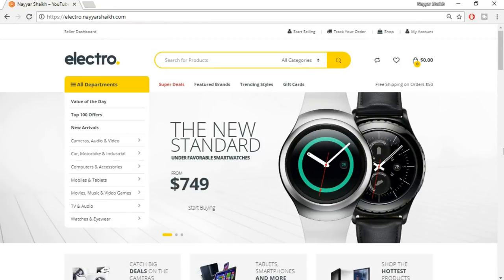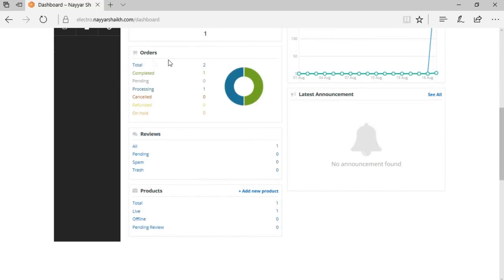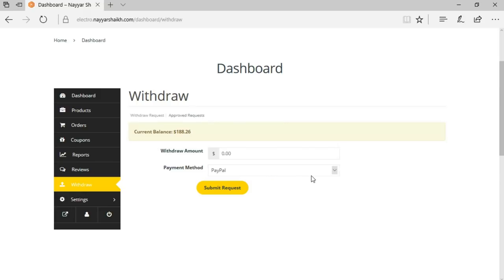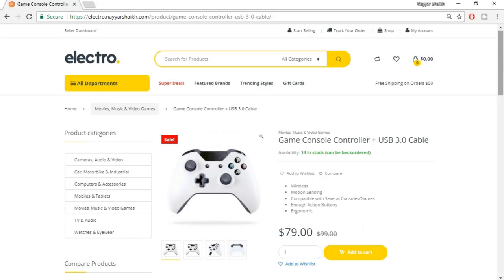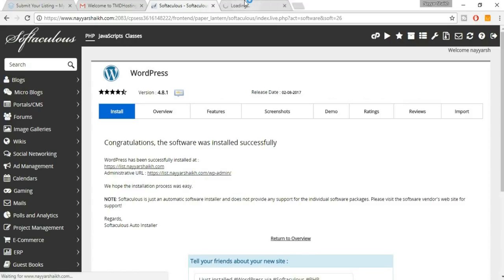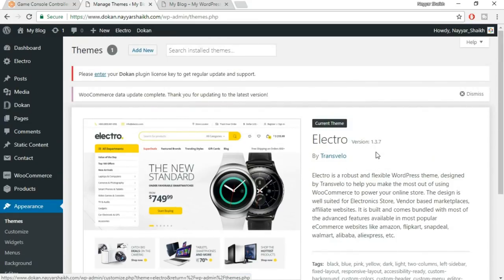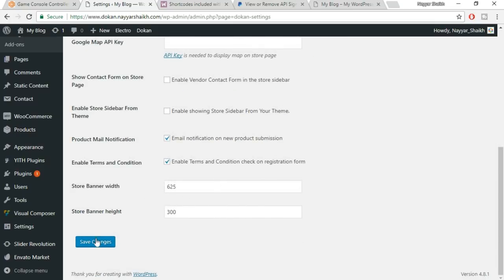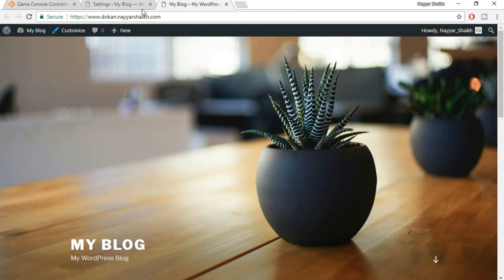How to Make a Multi Vendor eCommerce Website With WordPress - Like Amazon and Flipkart - 2018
How to Make a Multi Vendor or Multi Seller Marketplace eCommerce Website With WordPress - Like Amazon and Flipkart - 2018 - An Online Store, Complete WooCommerce Tutorial, using Electro WordPress Theme, WooCommerce and Dokan Multi Vendor Plugin.

☐ Liked?

Demo Website Tour 00:00:00
Getting a Domain Mane & Web Host from TmdHosting 00:14:44
Installing WordPress 00:21:56
Installing Electro Theme and Plugins 00:24:43
WooCommerce Settings 00:32:05
Dokan Multi Vendor Plugin Settings 00:48:50
Create Top Left and Top Right Menu 00:57:08
Seller Guide 01:02:30
Creating and Designing Front end eCommerce Website 01:25:52
Creating Revolution Sliders 01:42:41
Creating Shop and Product Sidebar 02:20:00
Create FAQ and Contact Us Page 02:22:41
Footer Settings 02:29:44